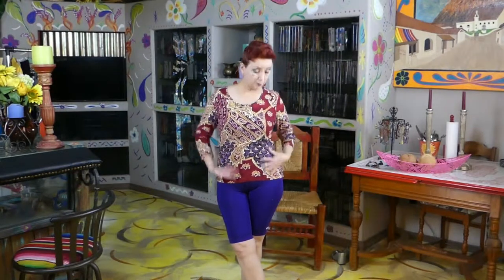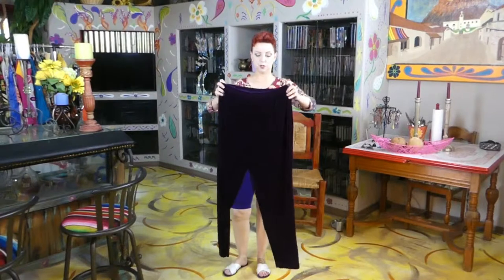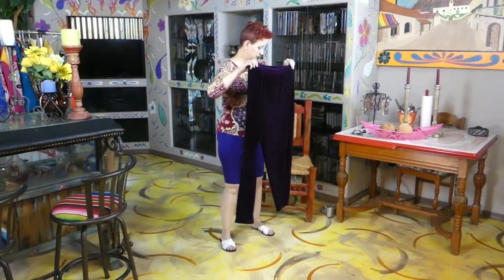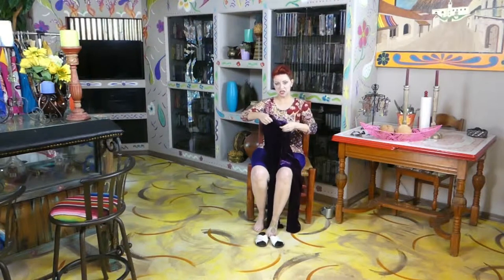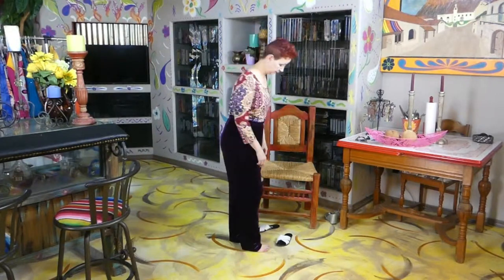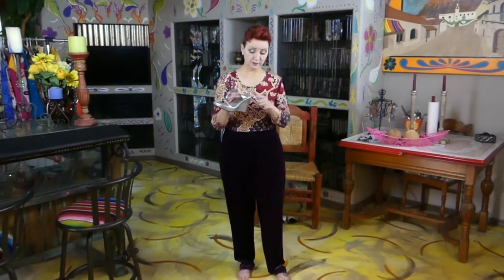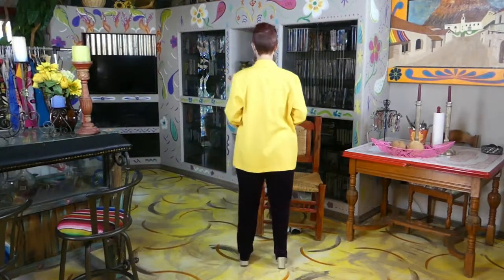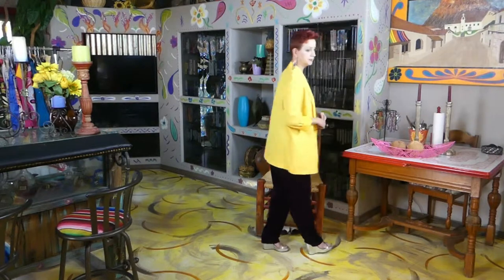A bright yellow jacket and purple velvet pants together make a royal look of the day